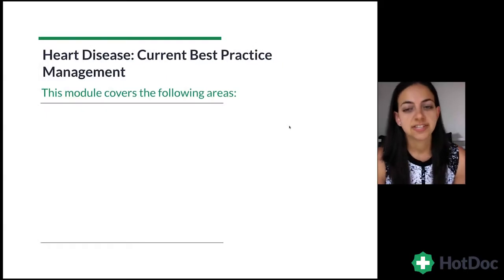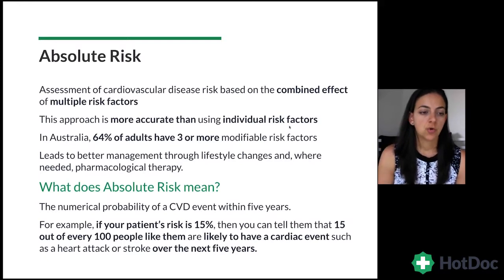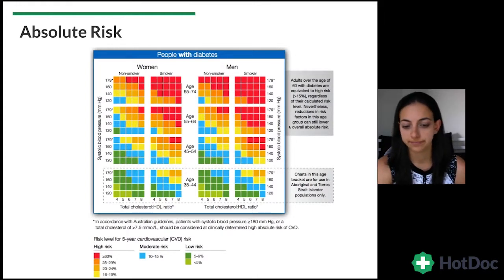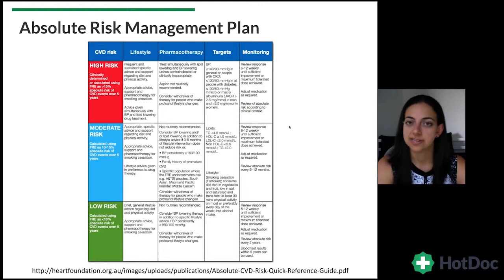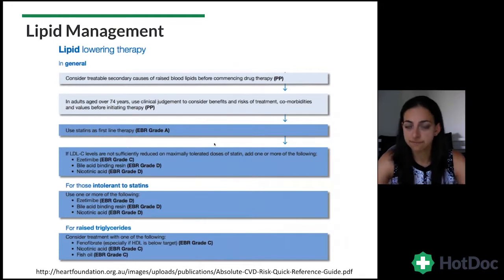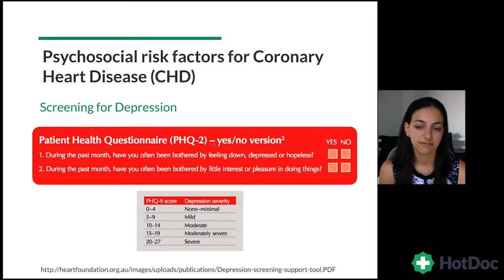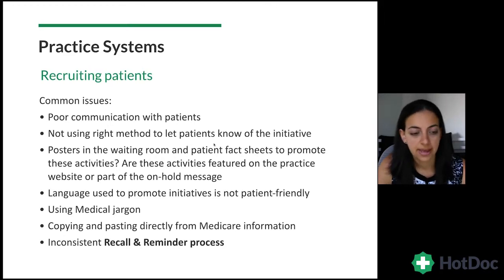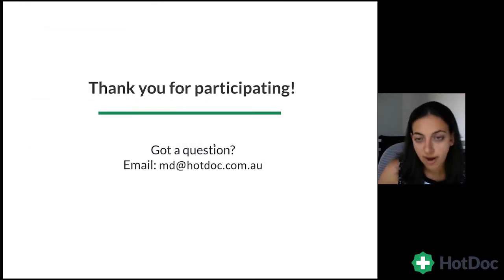Heart Disease Best Practice Management & Guidelines (General Practice CPD)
This session covers:

– Guidelines for best practice management of heart disease in Australian primary care
– Using the absolute risk calculator
– Psychosocial risk factors for coronary heart disease
– Overview of lipid and hypertension management
– Practice systems to improve patient engagement in managing their care.